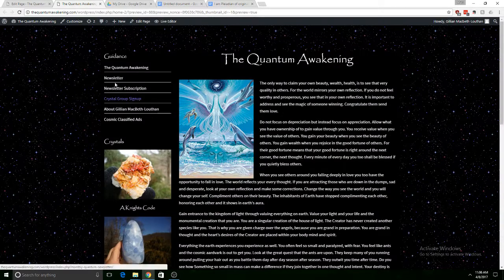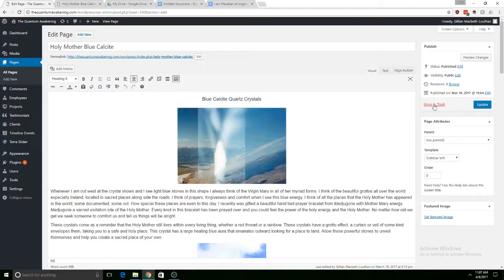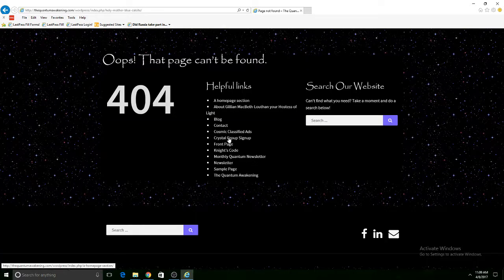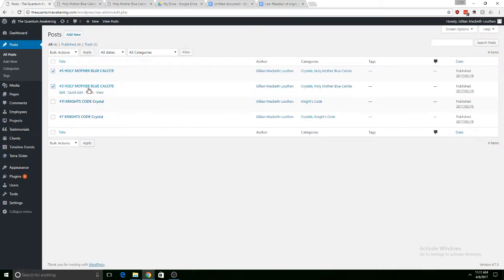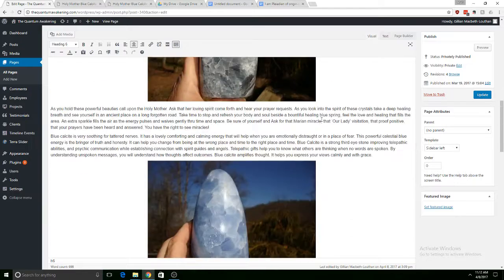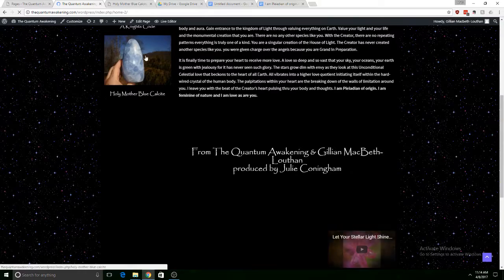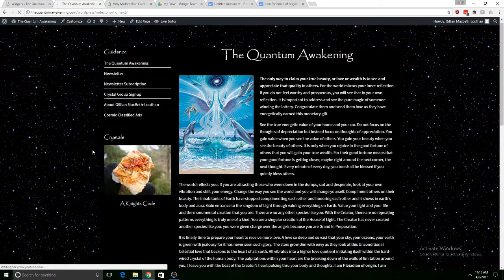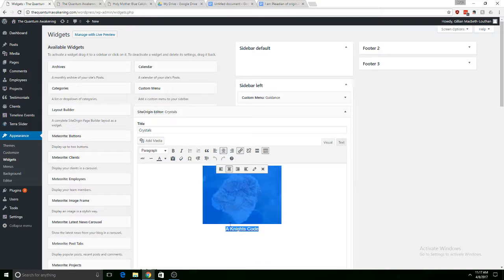Removing pages, posts and widgets in Wordpress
How to remove content on a Wordpress site.  Using SiteOrigins plugin.